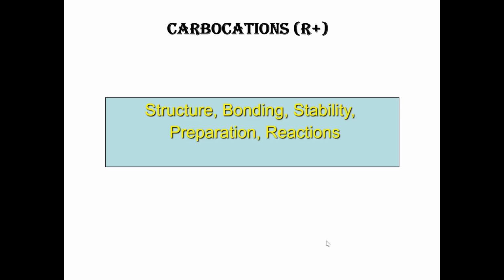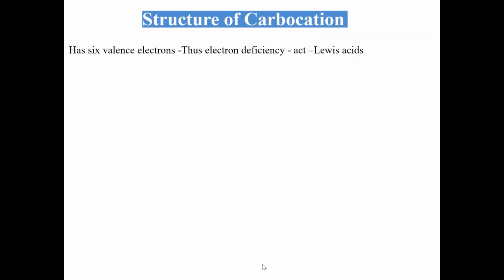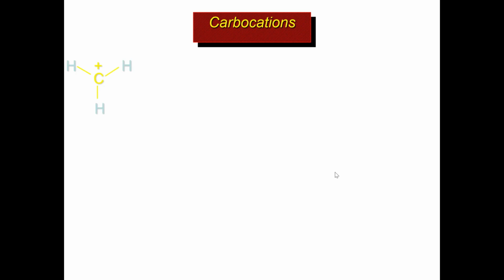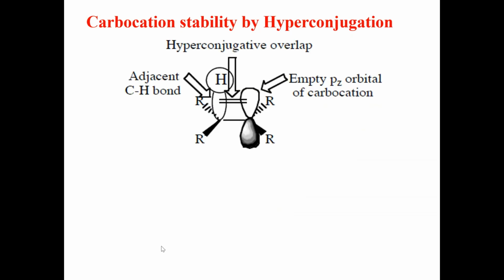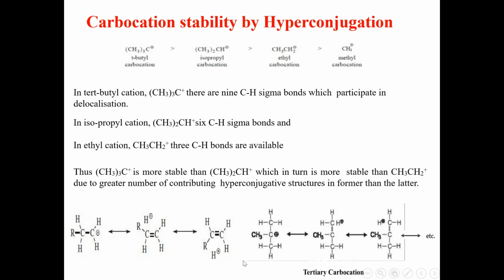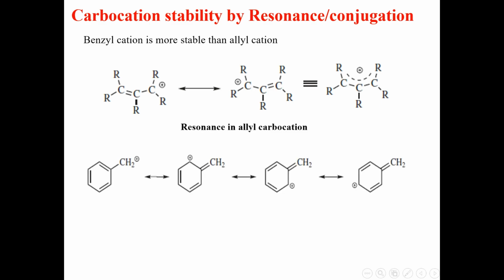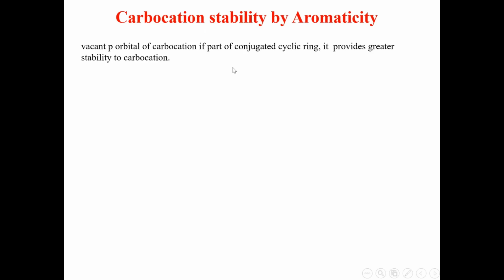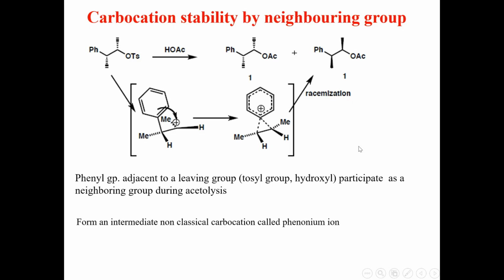Carbocations - Structure And Stability